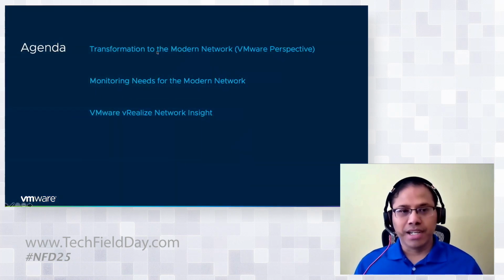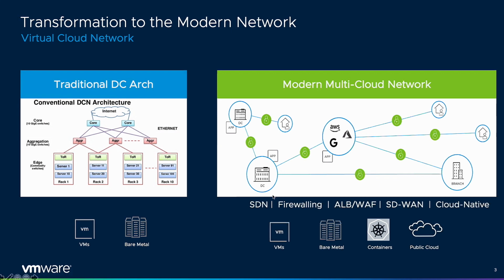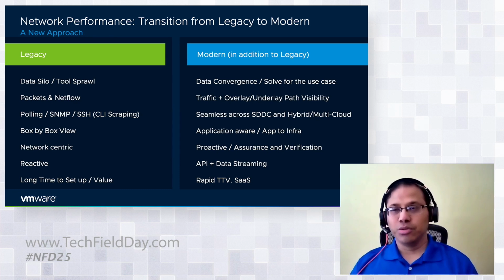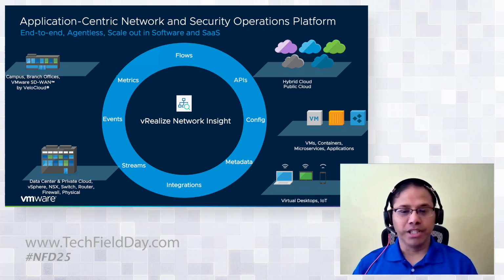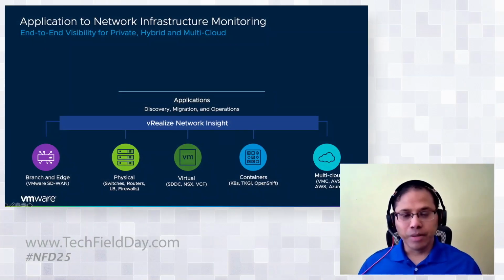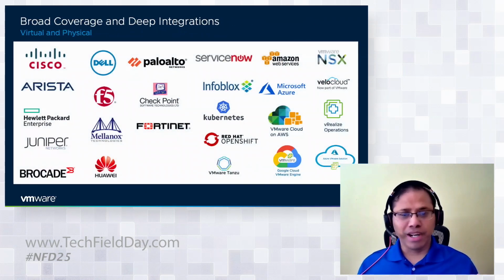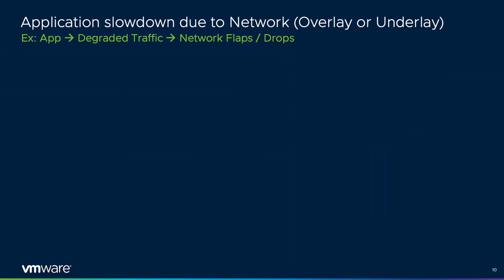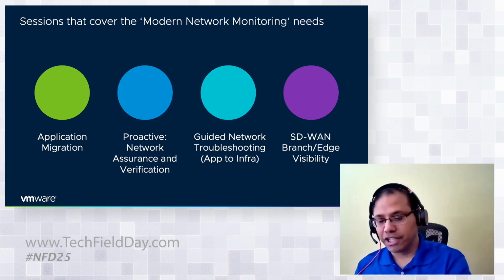VMware A New Approach to Network Monitoring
Traditional networks are a thing of the past, so is traditional network monitoring. The new Modern networks while still including the traditional, also bring in the complexity of the virtual, cloud, K8s and with WFA, a whole lot of SD-WAN and VDI. This session will cover some of the challenges with traditional solutions and propose how vRNI addresses the needs of ’Monitoring the Modern Networks’.

Presented by Sesh Sayani, Director Product Management. Recorded at Networking Field Day 25 on May 13, 2021.